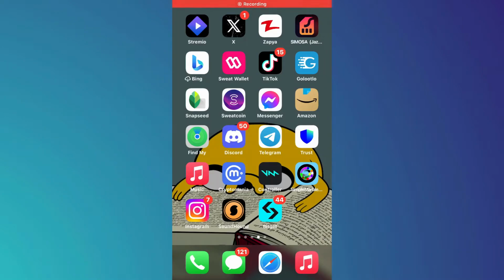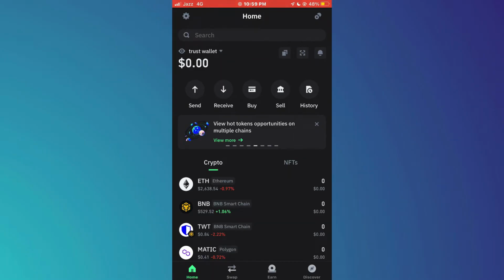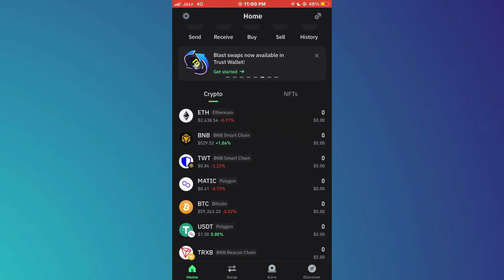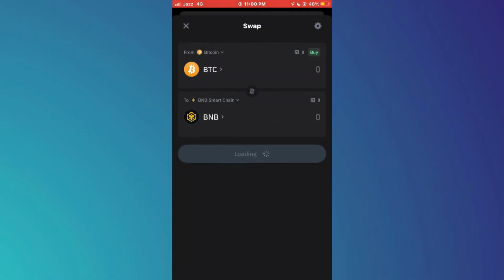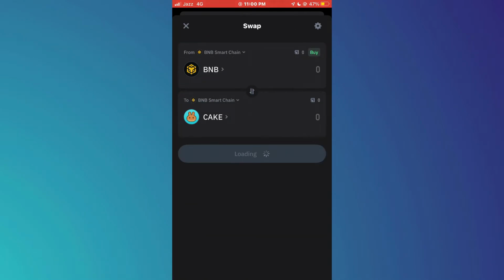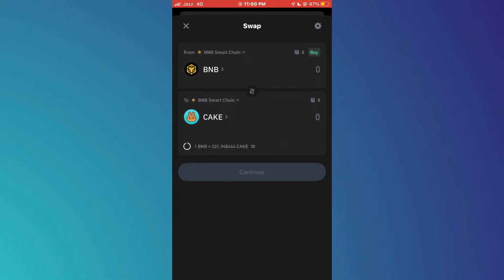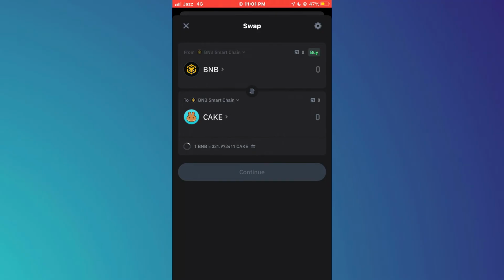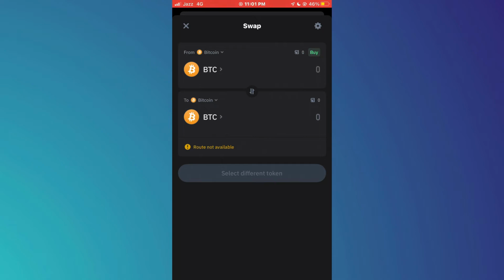Route Not Available Trust Wallet - How to Swap Token 2024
In this comprehensive guide, I'll walk you through the process of fixing the “Route Not Available” error on Trust Wallet when trying to swap tokens in 2024. This error can be frustrating, but with the right steps, you can easily resolve it and successfully swap your tokens.